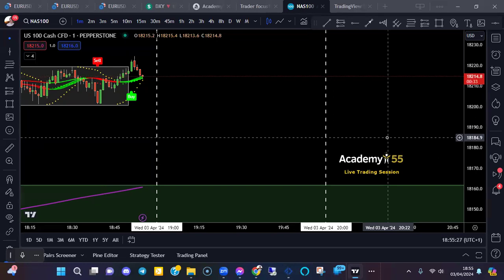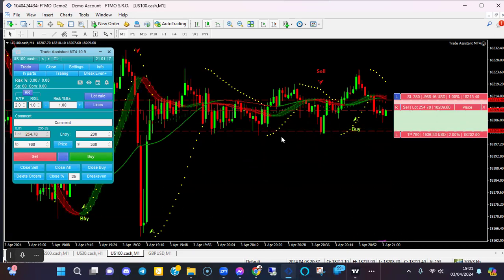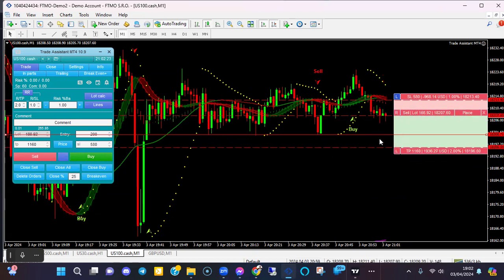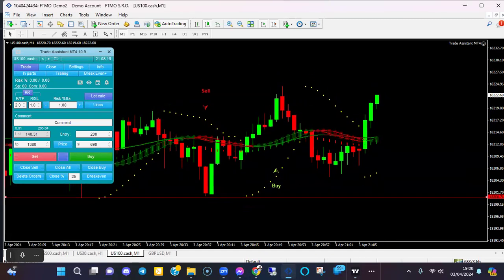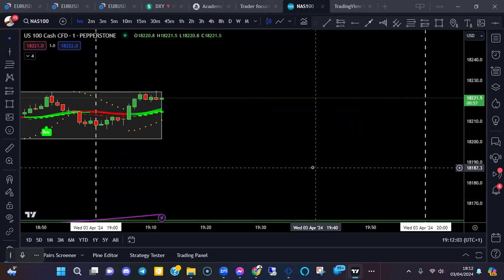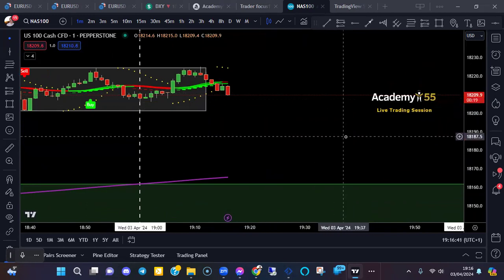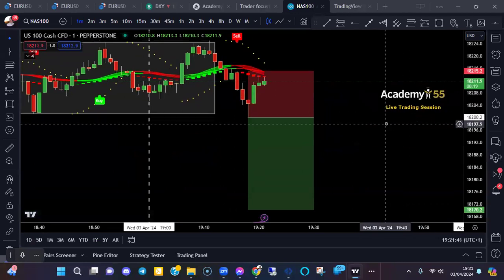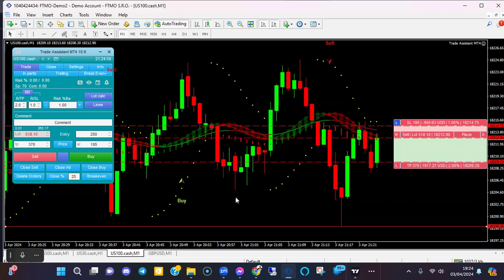Academy55 Live Trade Wednesday 3rd April 7pm UK